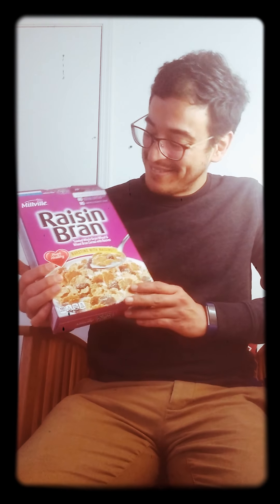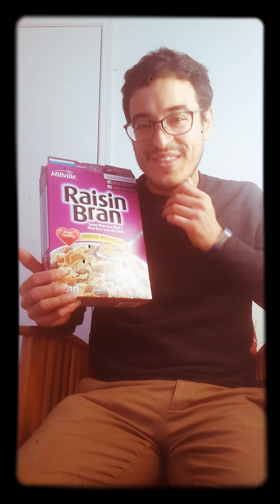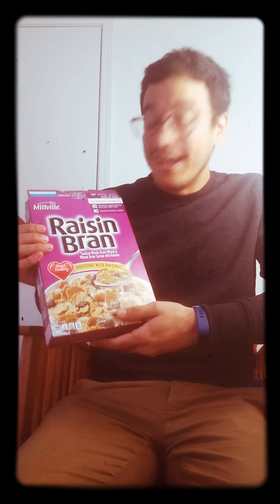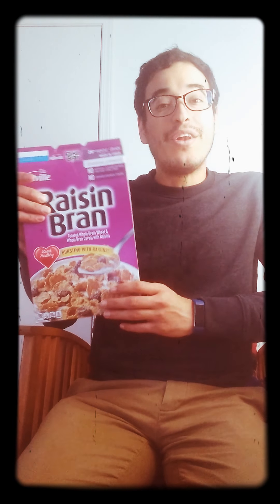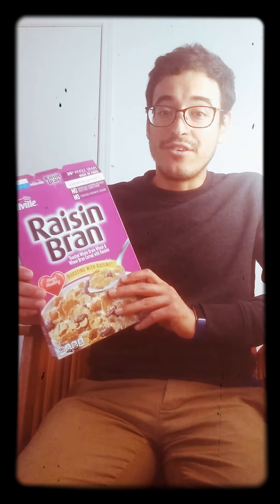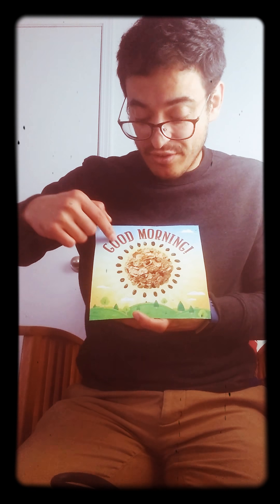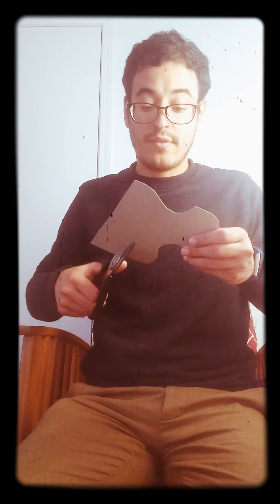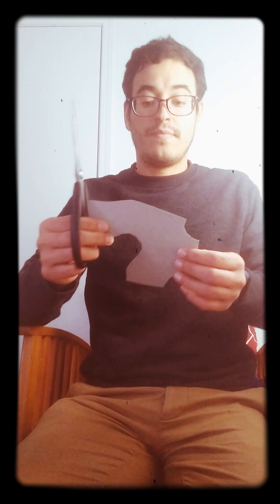Teaching Children at Home: Puzzle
English/Español

In this video, we learn about making puzzles from items we might have at home. Puzzles are excellent toys for children, they help:
- improve memory
- better problem solving skills
- assist literacy and math through visual spatial reasoning
- relax/calm the body

There are many more, so don't wait to put this idea into practice!
En este video, aprendemos sobre como hacer rompecabezas con cosas que se encuentran en casa. Los rompecabezas son juguetes excelentes para los pequeños, ya que:
- mejoran la memoria
- desarrollan la habilidad de resolver problemas
- apoyan la literatura y las matemáticas a través del razonamiento visual-espacial
- relajan/calman el cuerpo

Hay muchas razones más, así que no esperen en poner esta idea en práctica! Buena suerte y gracias por visitar el video!